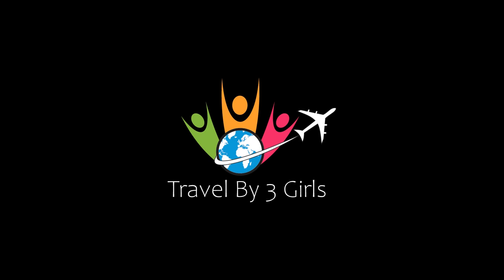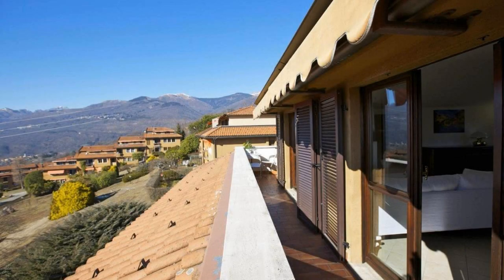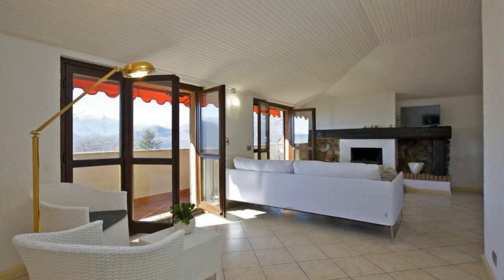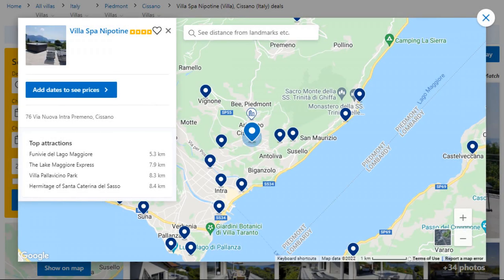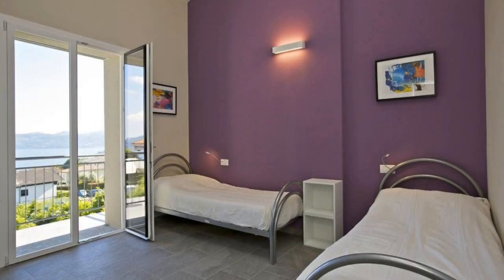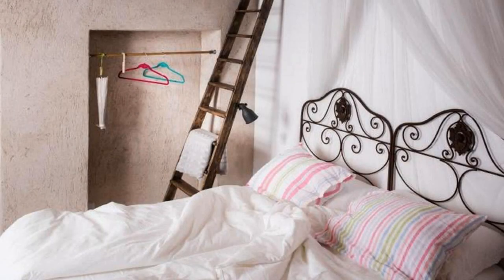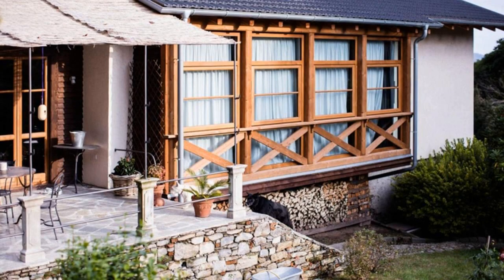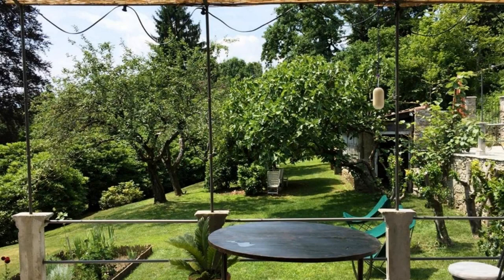Top 5 Recommended Hotels In Cissano | Top 5 Best 4 Star Hotels In Cissano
Queries Solved:
1) Top 5 Recommended Hotels In Cissano
2) Top 5 Hotels In Cissano
3) Top Five Hotels In Cissano
4) Top 5 Romantic Hotels In Cissano
5) 5 Best Hotels For Couples In Cissano
6) Hotels In Cissano
7) Best Hotels In Cissano
8) Top 5 Luxury Hotels In Cissano
9) Luxury Hotel In Cissano
10) Luxury Hotels In Cissano
11) Luxury Stay In Cissano
12) Top 5 4 Star Hotel In Cissano
13) Best 4 Star Hotel In Cissano
14) 4 Star Hotel In Cissano

Track Title: Fiesta de la Vida
Artist: Aaron Kenny